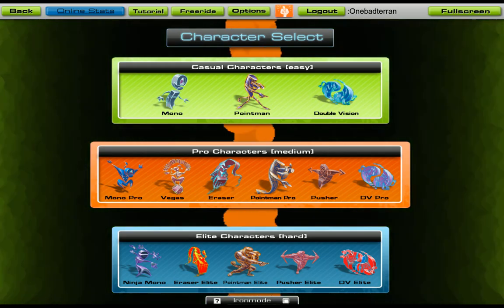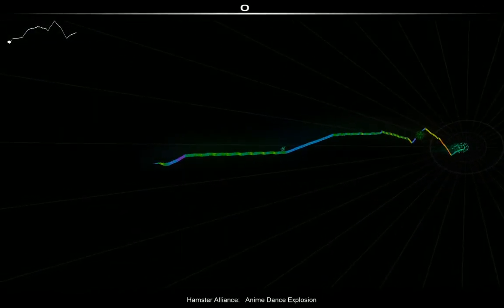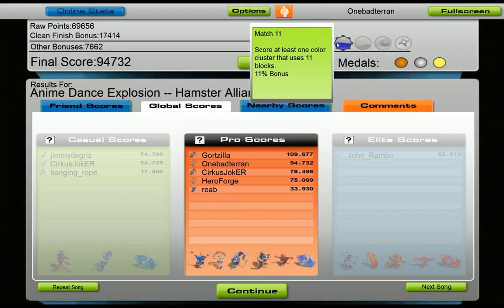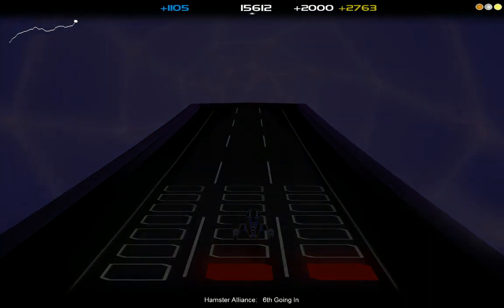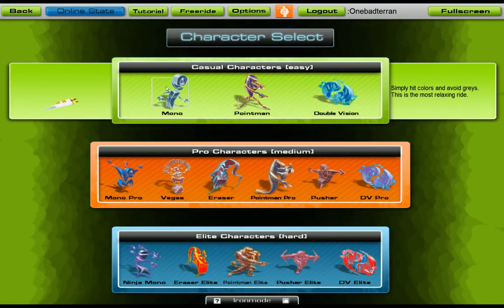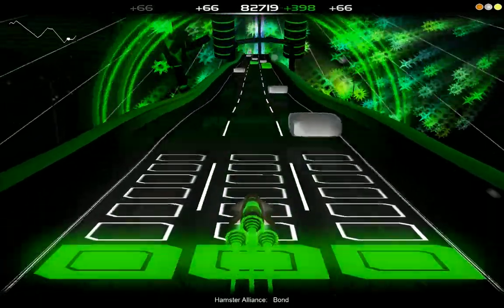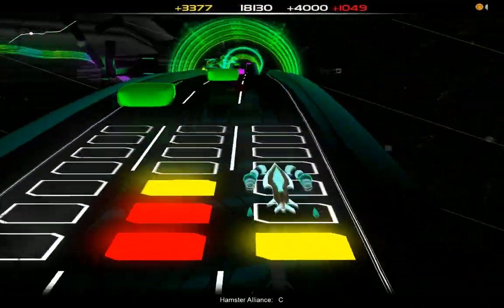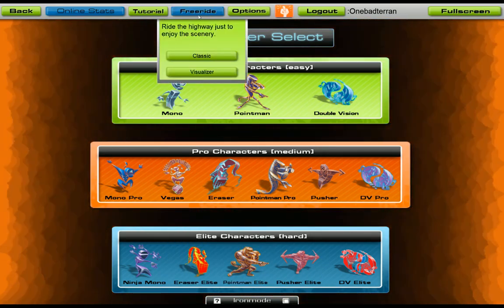TaP: Audiosurf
This week we Take a Peek at Audiosurf! This music riding, neon-lighting, seizure inducing game of awesome is one of Steam's originals and also one of the greats. If you haven't played Audiosurf and you love to listen to music, check it out. You won't be disappointed.